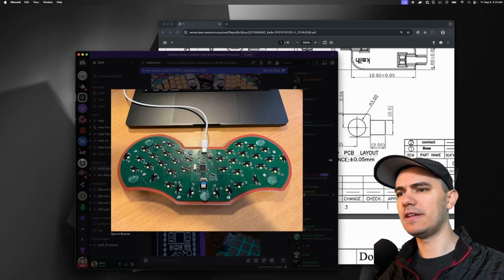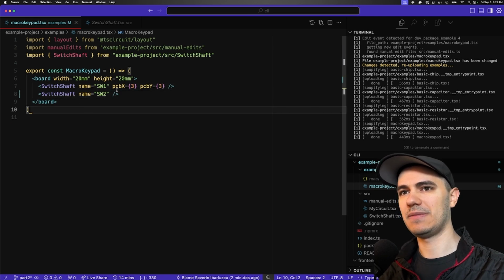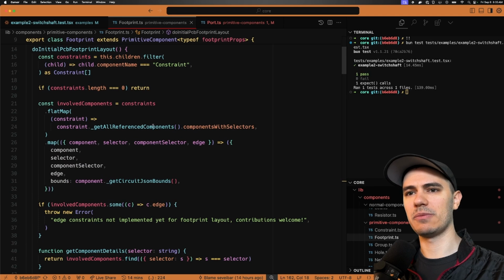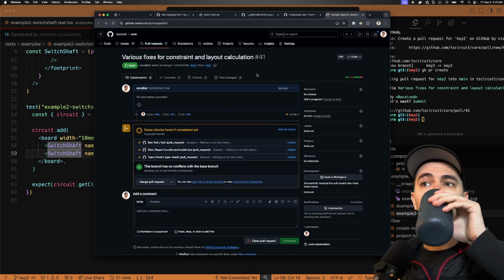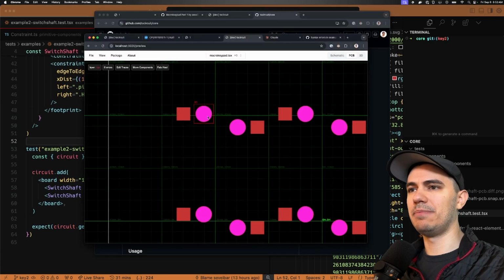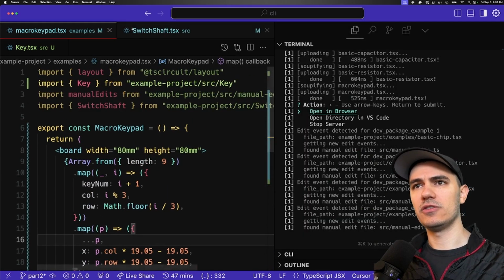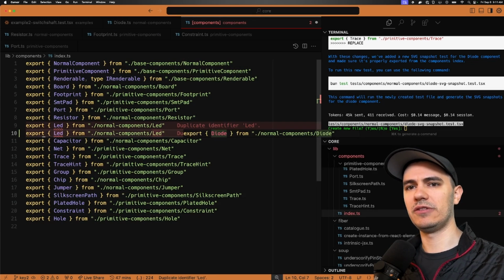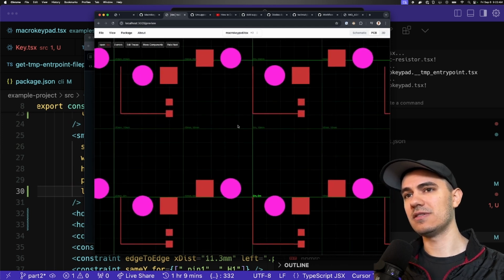Building a Keyboard PCB with React Part 2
Lots of bugs trying to use tscircuit to build out this custom keyboard. We fixed some issues with diodes rendering but got blocked by an autorouting issue at the end.